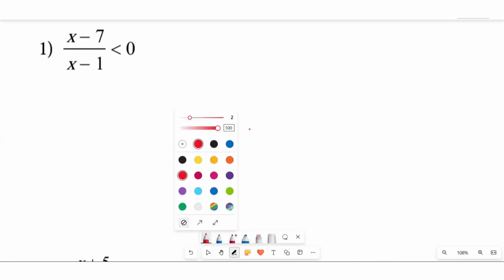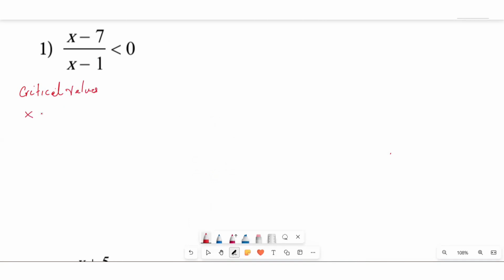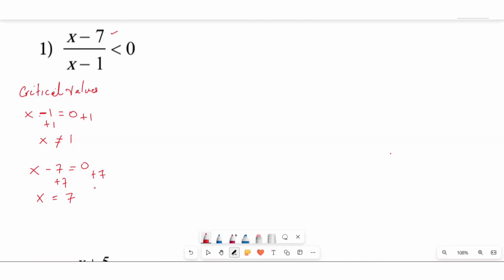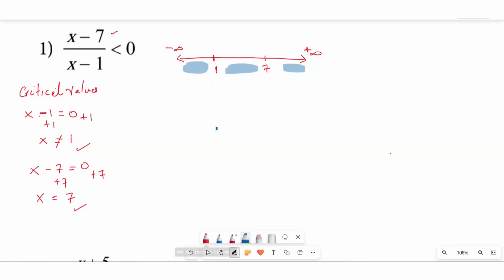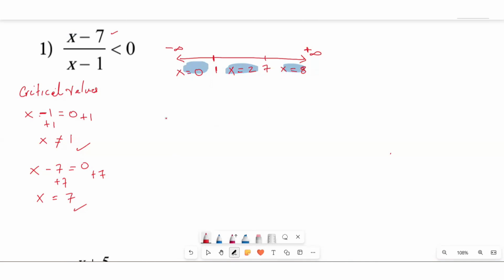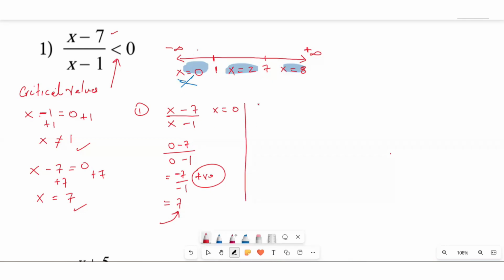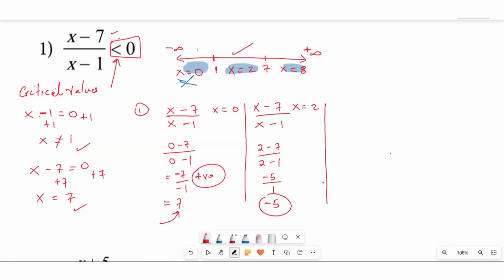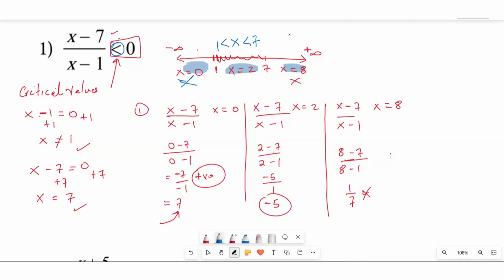Solving rational Inequalities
To solve a rational inequality, first, rearrange it so that one side is zero and the other side is a single rational expression. Then, find the critical points (where the expression is zero or undefined). Use these critical points to divide the number line into intervals, and test a value from each interval to see if it satisfies the inequality. Finally, write the solution in interval notation